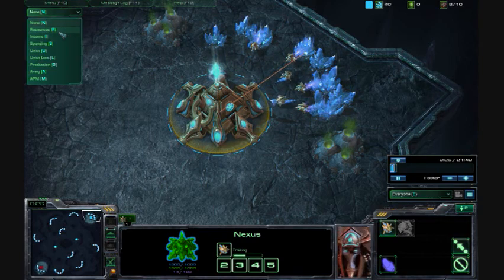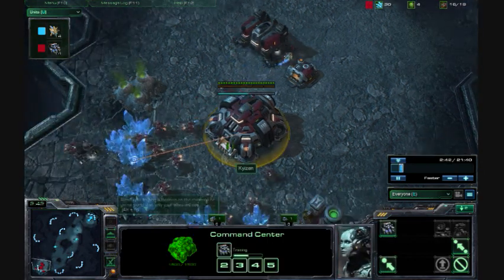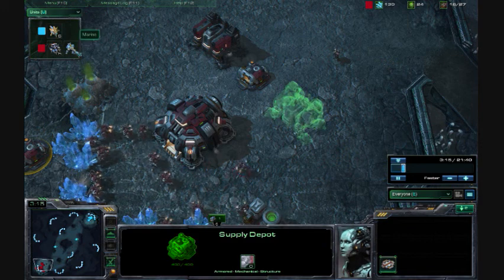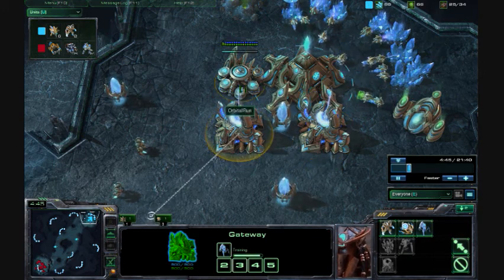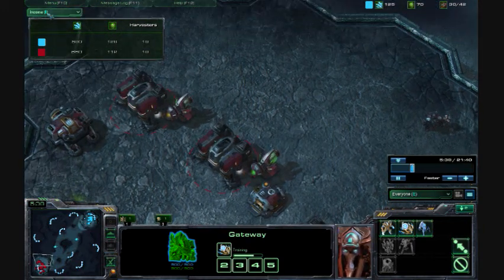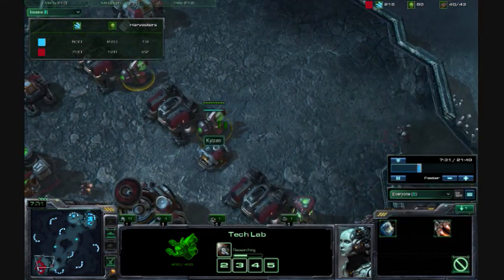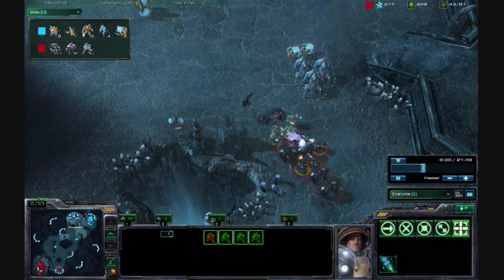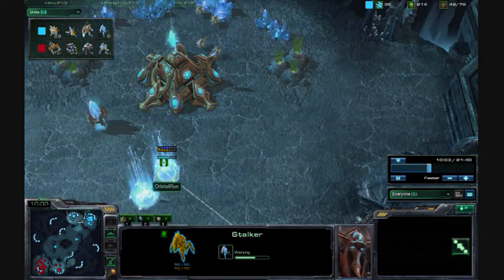SC2 TvP match Bronzecast - Part 1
This is a bronze level 1v1 match vs my friend Orbitalrun.